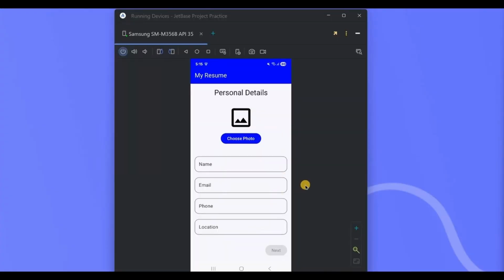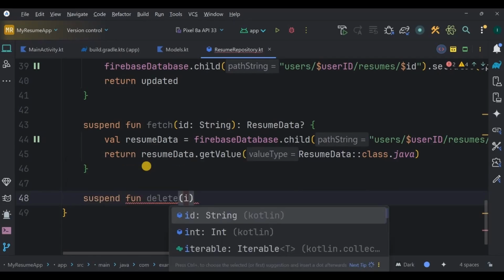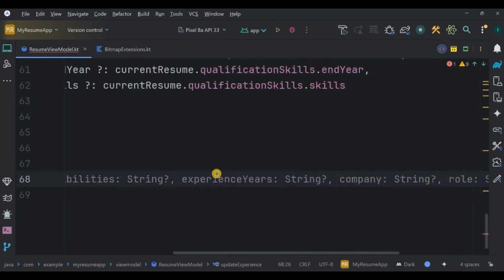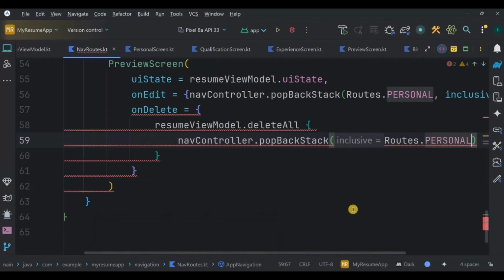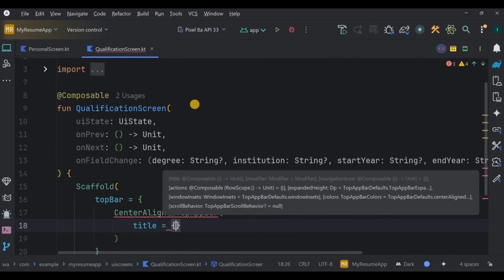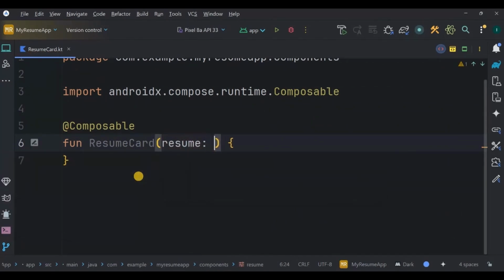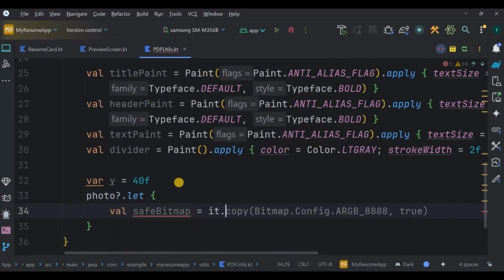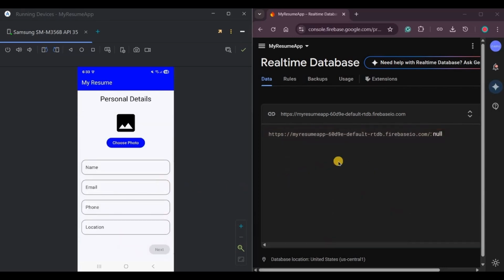Build a Resume Builder App using Firebase & Jetpack Compose | Android Project Tutorials 2025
In this video we will learn how to create a resume builder app using firebase realtime database and storage with jetpack compose in android studio - all parts

My Best Laptop for Android Development:

My Laptop SSD for Fast Android Studio Experience:

My Laptop Stand with Cooling Fans - Avoid Heating Due to Android Studio:

Chapters:
00:00:00 - Intro
00:00:08 - Overview
00:01:20 - Demo
00:03:18 - Part 1: Setup Firebase & Database
00:14:28 - Part 2: ViewModel & Navigation
00:35:30 - Part 3: UI Screens
00:55:15 - Part 4: UI Screen & PDF Generation
01:16:28 - Final Output